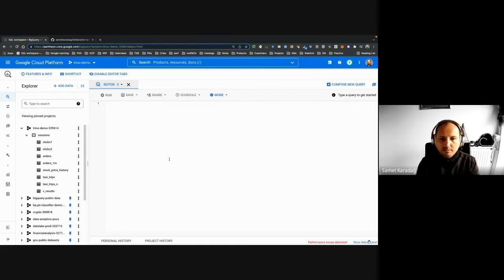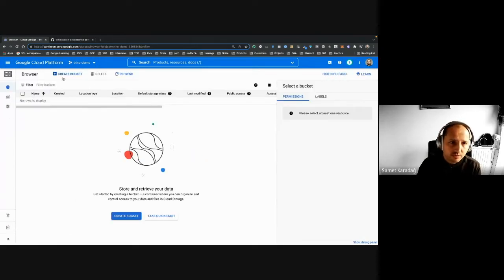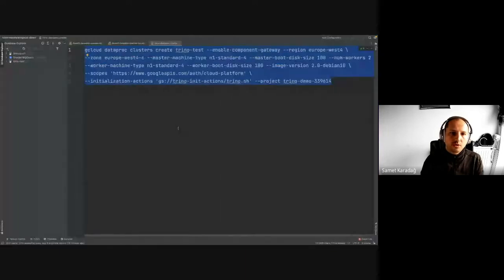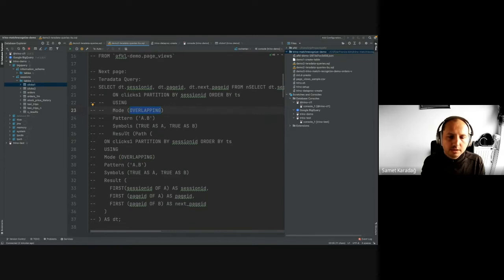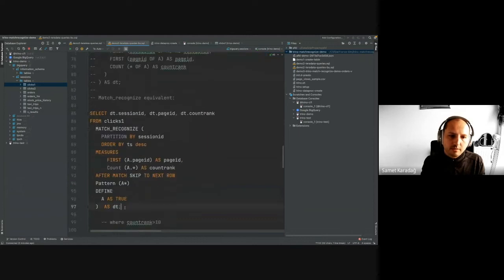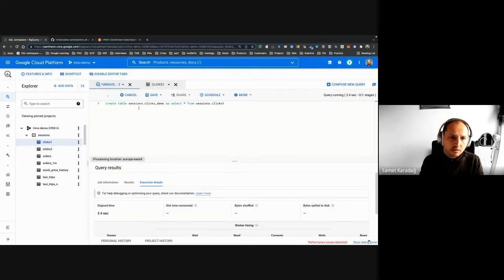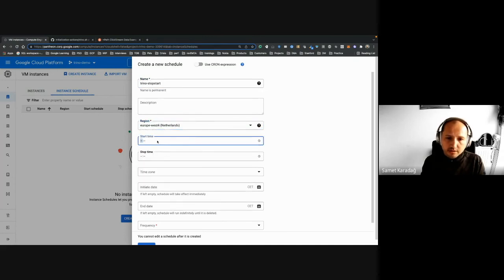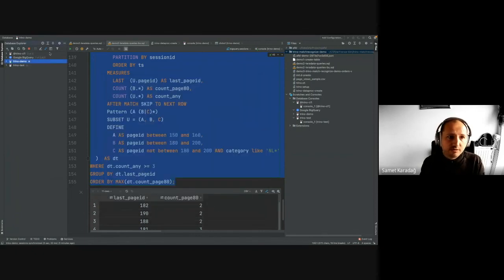Query Big Query datasets using Trino - Match_recognize / nPath replacement case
In this video you will see how you can easily create dataproc clusters with trino init action. And how you can use match_recognize available within Trino to replace Teradata npath function.

Github repo mentioned is which is fork of and hopefully will be available there soon.